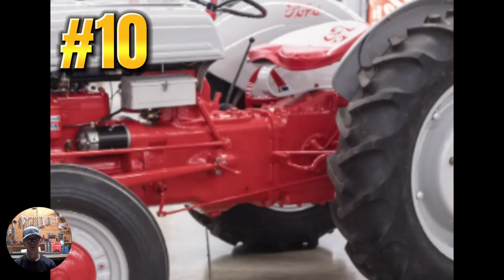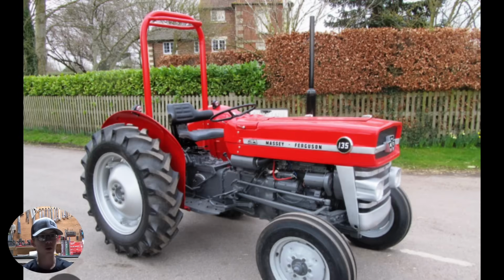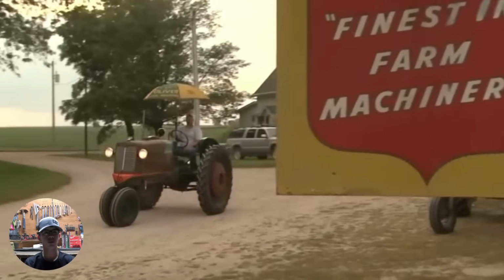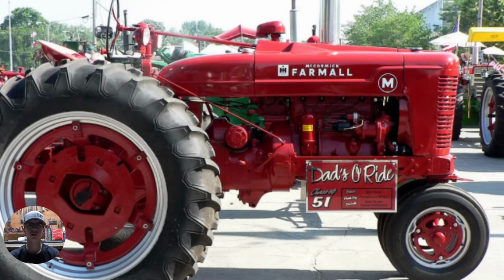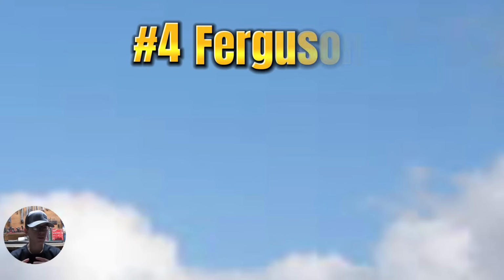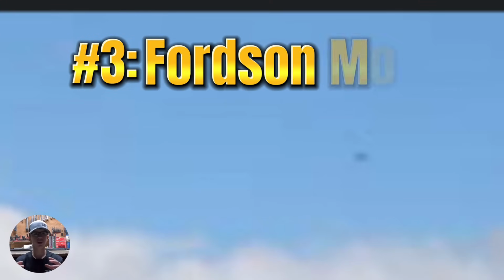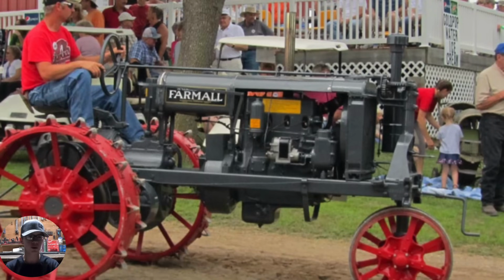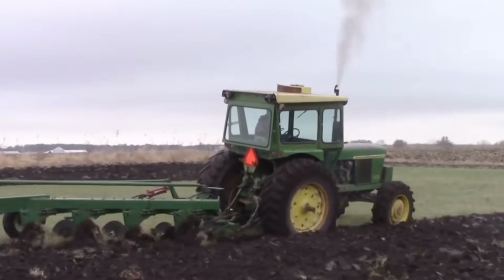What Are The 10 Greatest Tractors EVER MADE?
⚠️ THIS IS MY PERSONAL LIST! Not other people

I am a farmer from the western most part on Minnesota (almost South Dakota.) We farm some beef cattle and we also farm crops. Our grandpa has around 80 beef cattle, and used to have a small dairy farm(but got shut down about 10 years ago.) And our Other Grandma and Grandpa have a dairy farm and they milk 225 cows.

Timecodes
0:00 intro
0:15 #10 (Ford)
0:50 #9 (Massy Ferguson)
1:41 #8 (John Deere)
2:40 What Band Is in #7 spot?
3:09 Why is #7 so important?
3:45 What kind of case tractor is in #6?
4:31 #5 Best tractor EVER MADE!
5:28 #4 BEST tractor!
6:20 #3 (amazing tractor)
6:35 What makes #3 AMAZING?
7:15 #2 GREATEST IN THE WORLD!
7:35 #2 Is the FIRST ROW CROP TRACTOR EVER MADE!
7:50 Why is #2 it good?
8:13 FINALLY #1...
8:21 But first...
8:36 What's AMAZING About #1?
9:18 What's next?